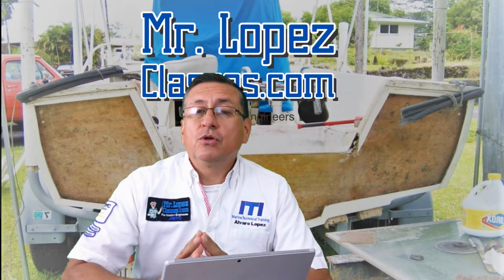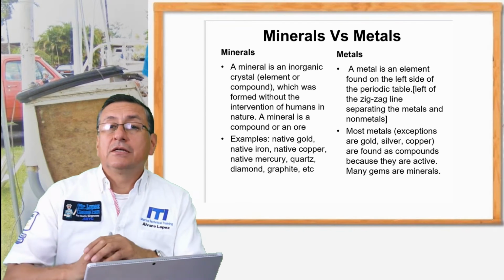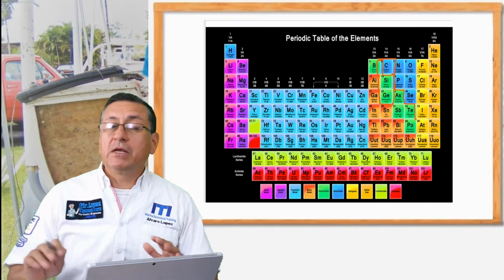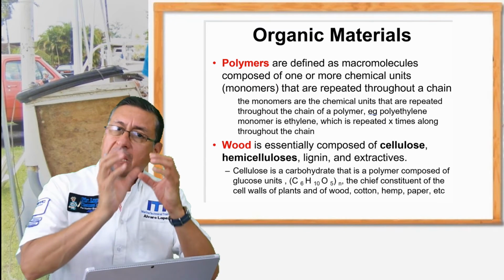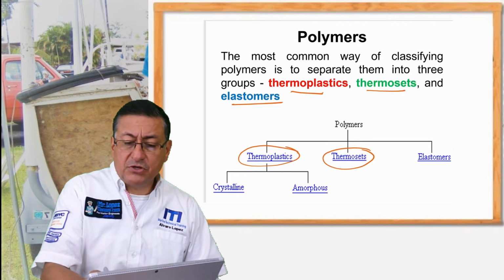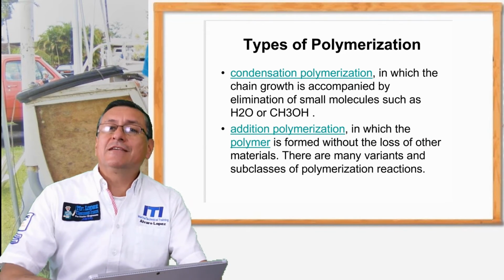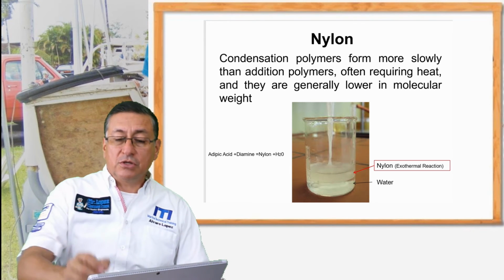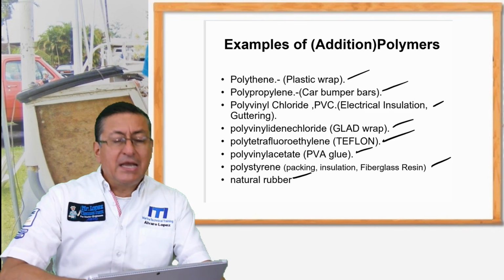Boat Construction Materials Classification / Chapter 1 EP 1 Composite Materials Course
In this Video you will learn the fundamentals about organic and inorganic materials , and the Polymers classification. This theory is vital to understand the following chapters. Enjoy it